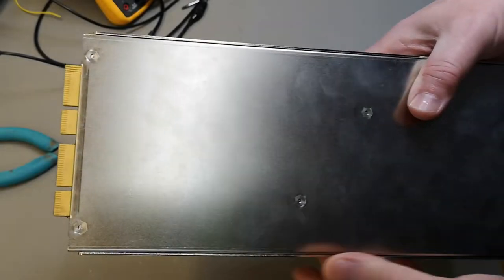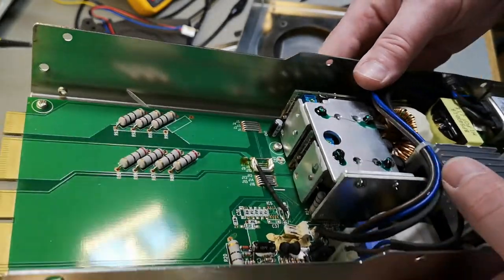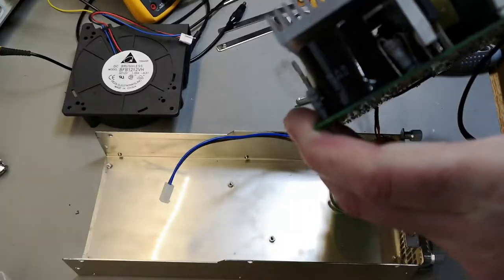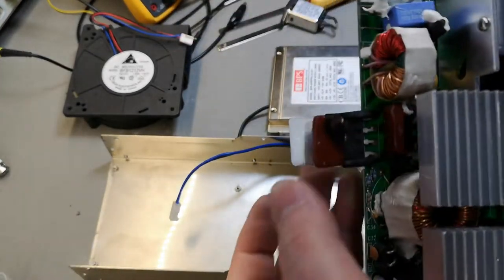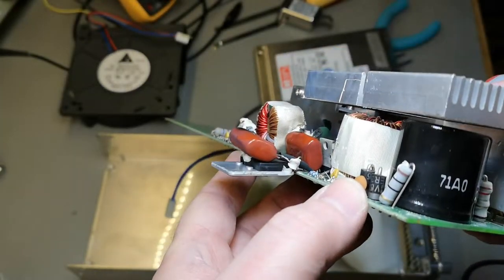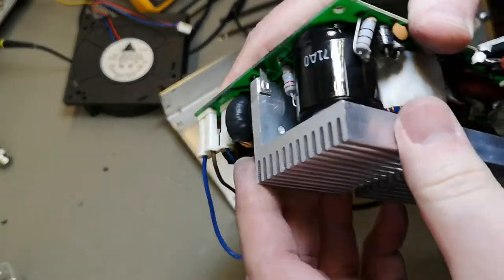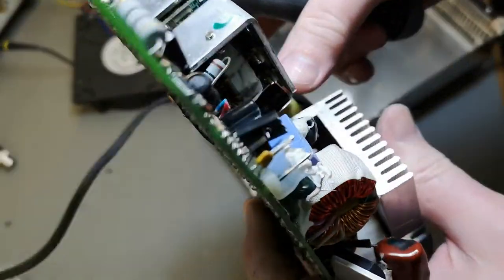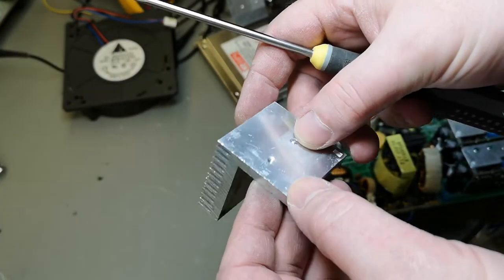BPS-400RPM-LB A/3 Switchmode 400W, teardown the hard way